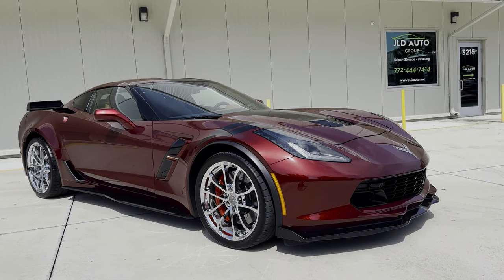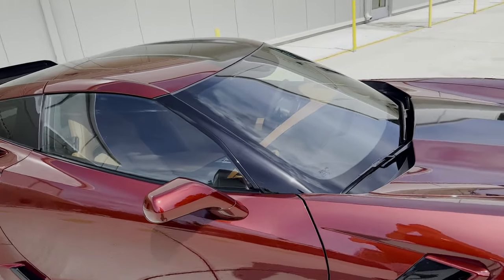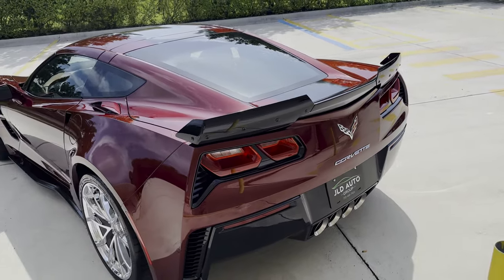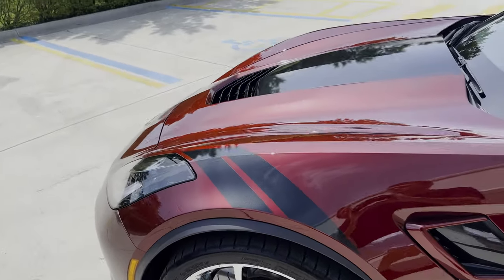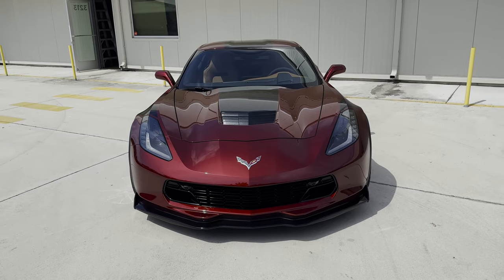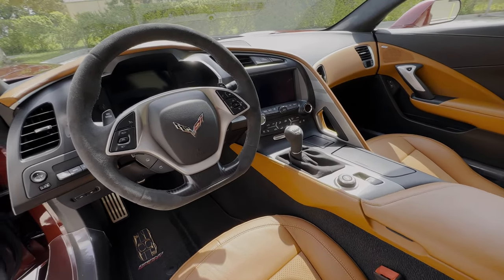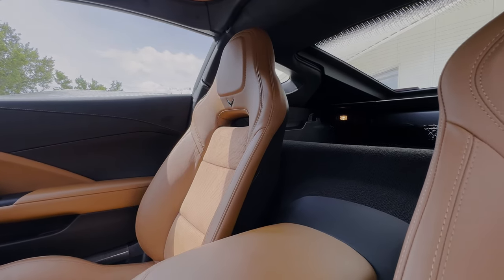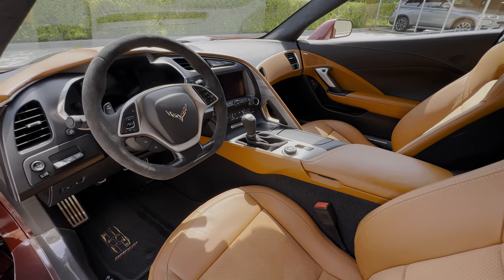2017 Corvette GrandSport FOR SALE! Long Beach Red/Kalahari! M7 Manual! 3LT! Heritage Edition! Carbon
2017 Chevrolet Corvette Grand Sport Coupe
'Long Beach Red Metallic Tintcoat' Exterior over 'Kalahari' Leather/Suede Interior
GS 3LT Preferred Equipment Group
7-Speed Manual Transmission
Carbon Flash Painted Ground Effects Package
Grand Sport Carbon Flash Center Stripe Package
Carbon Flash Metallic Fender Hash Marks
Grand Sport Chrome Aluminum Wheels
Red Brake Calipers
Grand Sport Heritage Package
Original Accessories, Floor Mats, Door Sill Guards, Books, and 2 Keys Included
Available and up for your consideration at JLD Auto Group is this 2017 Chevrolet Corvette Grand Sport Coupe! This absolutely stunning example is finished in 'Long Beach Red Metallic Tintcoat' Exterior paint over a gorgeous 'Kalahari' Interior, sharing both Leather/Suede Microfiber upholstery throughout. Impressively, this example includes the 7-Speed Manual Transmission, as well as the 3LT Preferred Equipment Group on the spec sheet. The 3LT Equipment on the Grand Sport gives the car a host of convenience, tech, and luxury features, starting with the Memory Package, Heated/Ventilated Seats, Suede Microfiber Wrapping on the Steering Wheel, Gear Lever, and Upper Trim, the Premium Bose Sound System, and Napa Leather finishings scattered throughout. Tech-wise, this group also provides the front Curb View Cameras, Color Head-up Display, and the Performance Data and Video Recorder with Navigation.

However, the options list on this example continues with the Carbon Flash Painted Ground Effects Package, which looks amazing when paired with the metallic properties of the 'Long Beach Red' exterior. For good measure, the Grand Sport Carbon Flash Center Stripe Package and Carbon Flash Metallic Fender Hash Marks are also equipped. This Grand Sport wears the Chrome Aluminum Wheels as well, which are paired with Red Brake Calipers to tie in both the shine and primary colors elsewhere on the car. Finally, the Grand Sport Heritage Package rounds out the main additional options.

The C7 Grand Sport is powered by a 6.2L Naturally-aspirated V8 producing 460hp and 465 lb-ft of Torque. This power is sent through the--in this example's case, 7-Speed Manual Transmission--to the rear wheels via a Cooled Limited Slip Rear Differential. As power is delivered, wondrous V8 sounds are emitted through the Multi-Mode Exhaust. The more lightweight variant of the Corvette, the Grand Sport also features Performance Suspension with the Magnetic Selective Ride Control, which is provided via the Grand Sport Performance Package. This also equips the car with more aggressive and wider body styling components, 6-piston Front and 4-piston Rear Brembo brakes, and Slotted Brake Rotors. Other standard equipment includes a Rear Vision Camera, Apple CarPlay/Android Auto, and an 8" Color Touchscreen Display for infotainment controls.

Accompanied by its Original Floor Mats, Accessories, Books, Door Sill Guards, and 2 Keys, this 2k-mile example is one of the most beautiful we've seen. A truly fine example, ready for delivery!

JLD Auto Group is a boutique dealership specializing in unique automobiles across a variety of decades. Whether your forte is modern or classic, exotic or muscle, or you're just crazy about amazingly well-preserved low-mileage collector cars, chances are our inventory has something that'll pique your interest.

We also offer:
➖ Door-to-door Shipping
➖ State-of-the-Art Detailing
➖ Vehicle Storage
➖ Financing
➖ Warranties